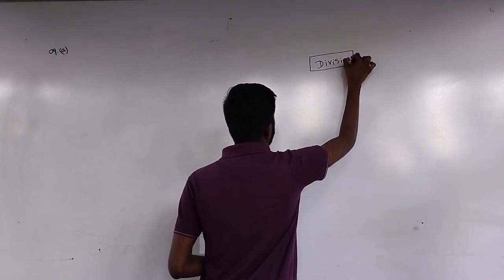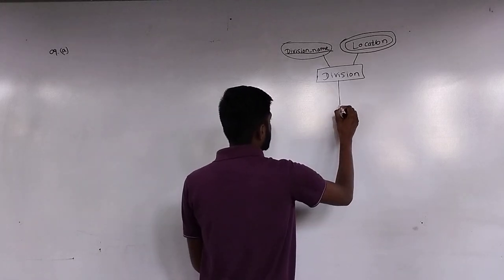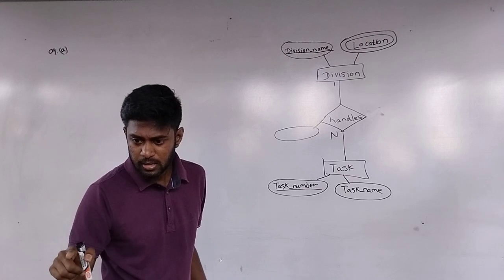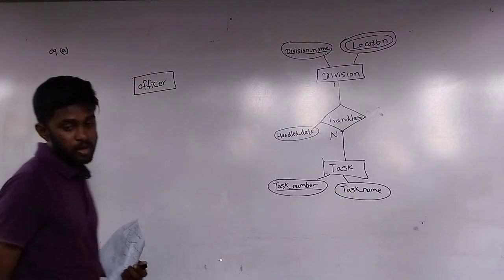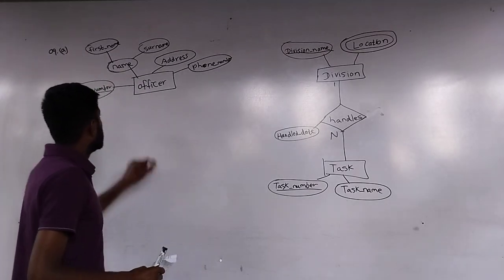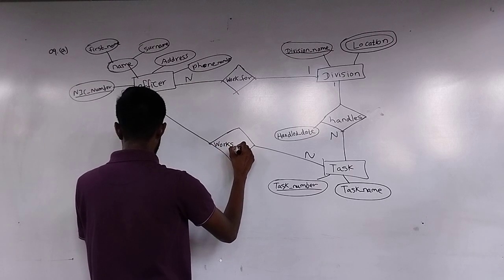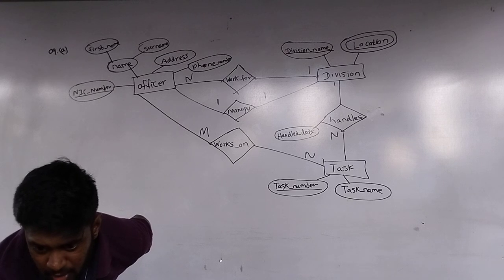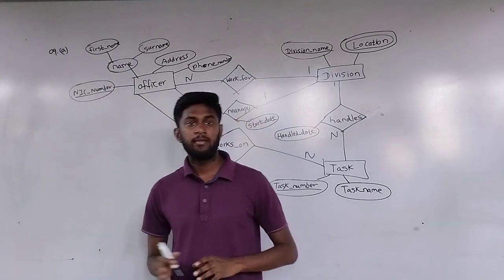2023 | A/L ICT | ER Diagram | Past Paper Discussion | English Medium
**📲 WhatsApp Now to Join the class : 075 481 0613 **

🎓 **Ace Your A/L ICT Exam with PROCOM Digital Institute!**
🚀 Join our **interactive online classes** and unlock your potential with expert guidance from **Vidhushan Selvanathan**, a qualified and experienced A/L ICT teacher.

✅ Comprehensive syllabus coverage
✅ Exam-focused teaching methods
✅ Exclusive access to digital resources

📅 **Limited  Admissions Available – Don’t Miss Out!**
💬 **WhatsApp a message to the above number to secure your spot today!**

🌟 Start your journey toward ICT excellence now!